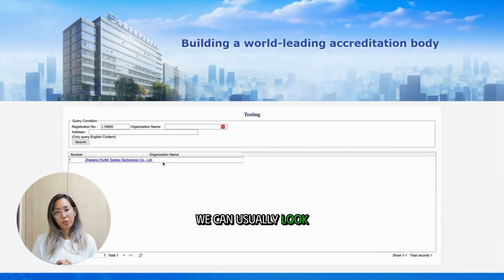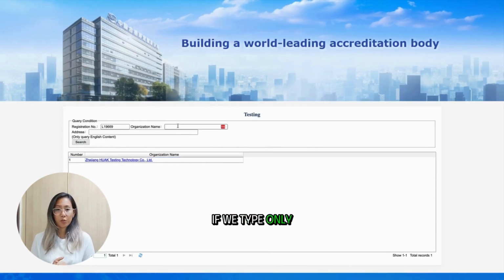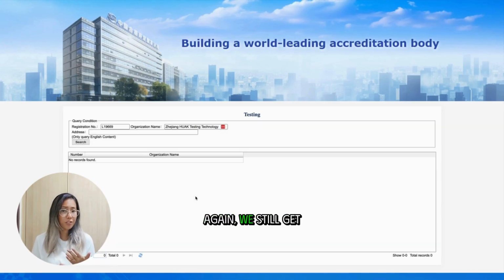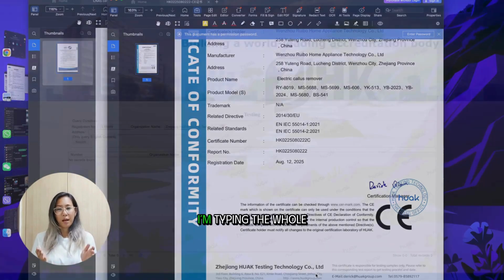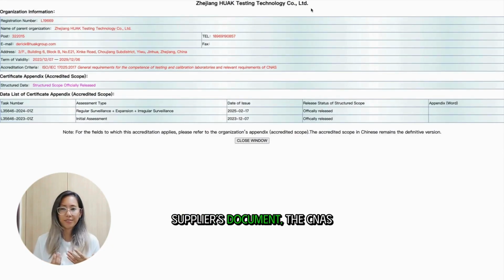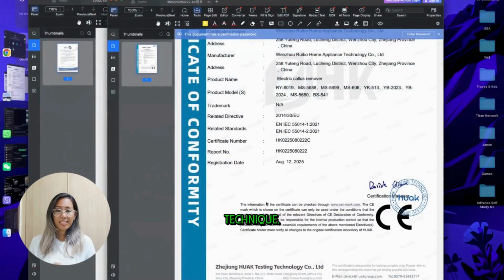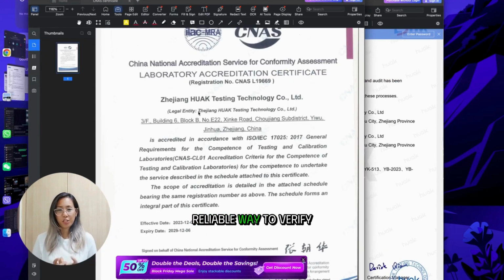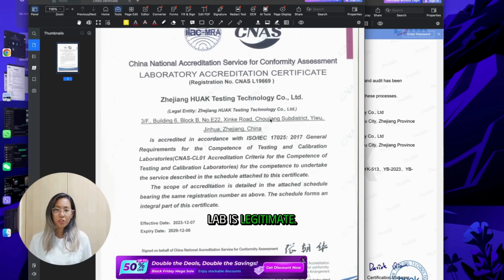How to Verify Product Certificates in China | CNAS Step-by-Step Guide (Part 3)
Part 3 of the CNAS certificate verification series. In this video, I show how to verify a testing lab using the exact organization name and why even a missing dot or comma can break the search.

At SourcingXpro, we make sure every detail is handled:
✔️ Factory & market visits
✔️ Product quality inspection
✔️ Transparent pricing & negotiation
✔️ Shipping & logistics management

With over 10 years of sourcing experience, our team helps you source luxury goods, fashion, and more with confidence.